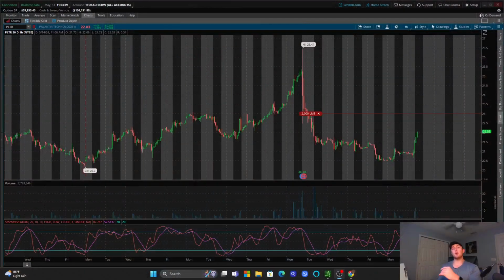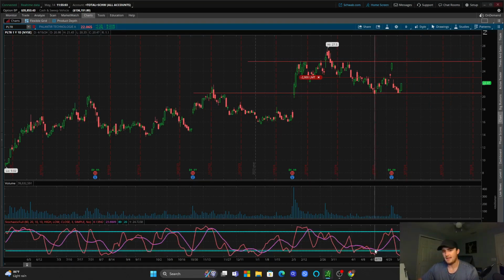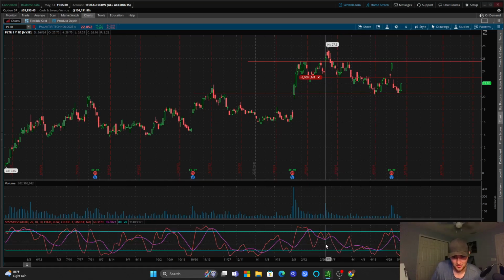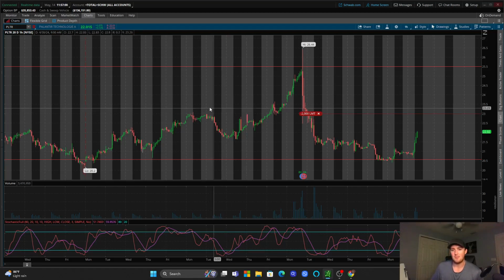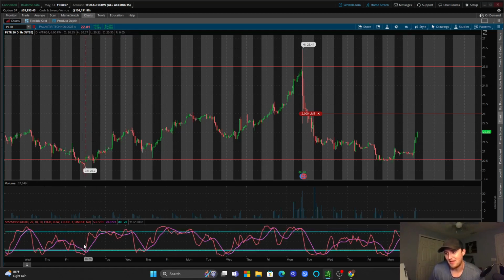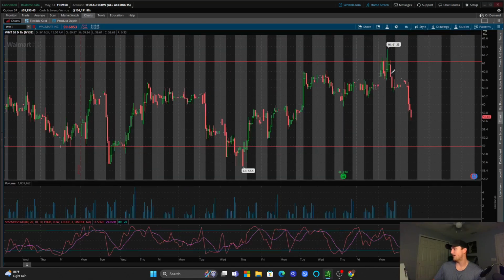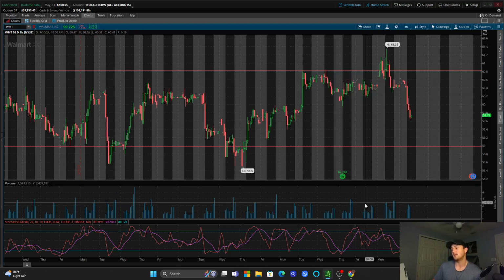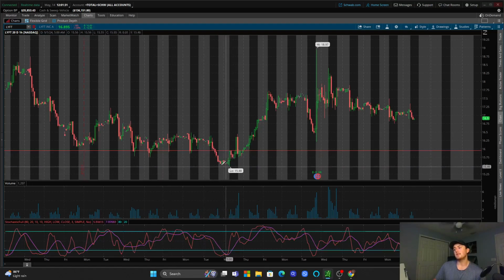How to Use the Stochastic Oscillator - Catch Momentum Trades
See how you can find market bottoms buy using moving averages to enhance your entries.